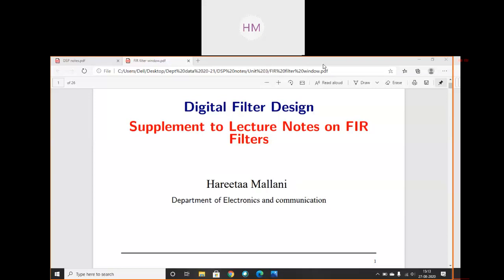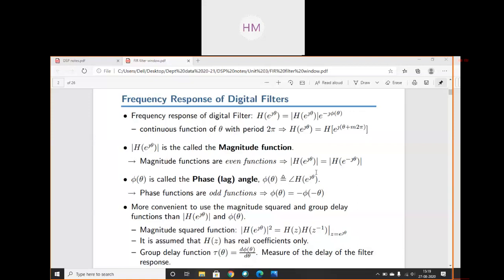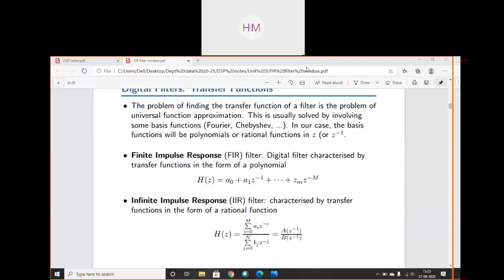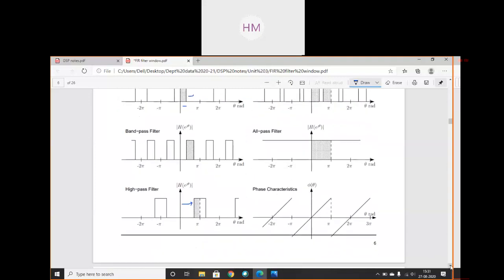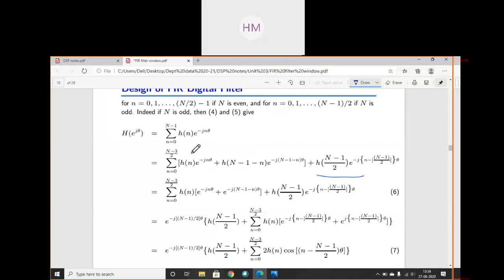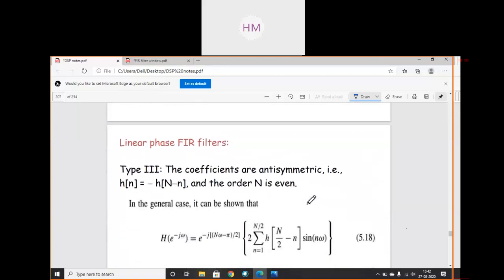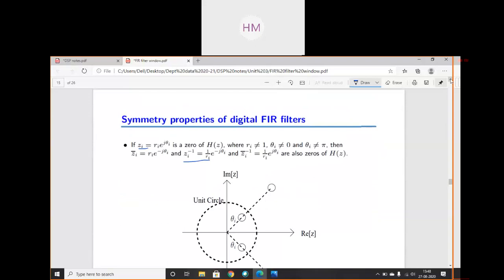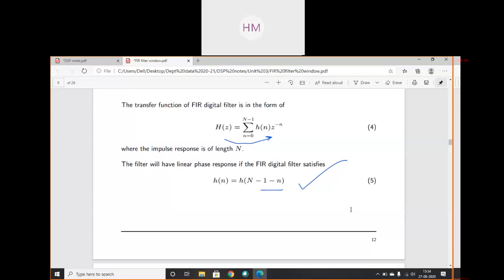lect 20 FIR filter 2020 08 27 15 11 32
Unit 3
basic digital filter